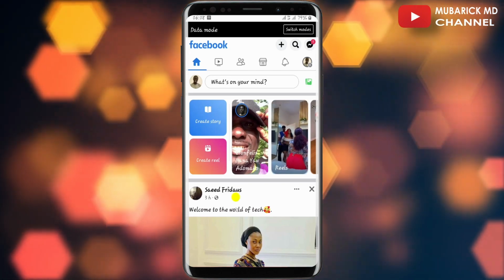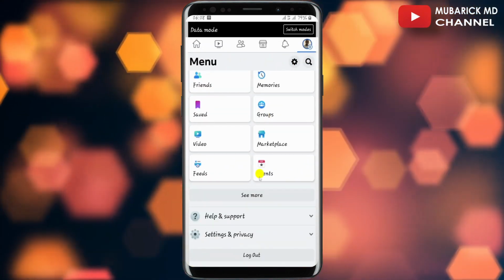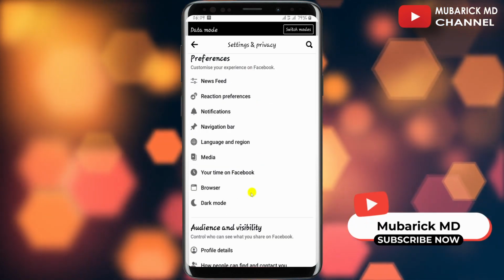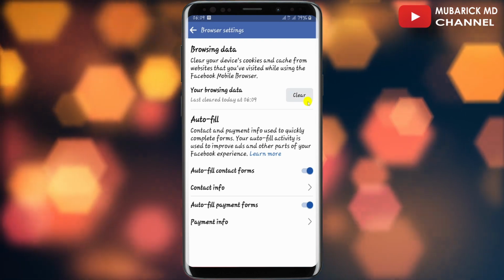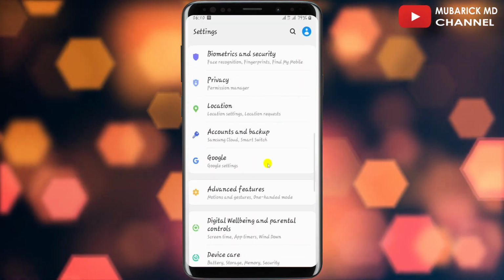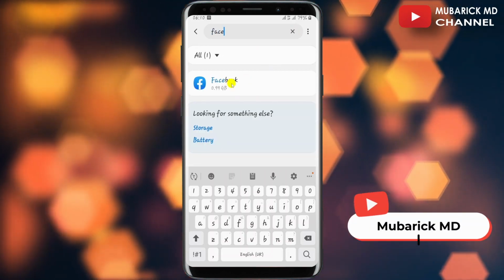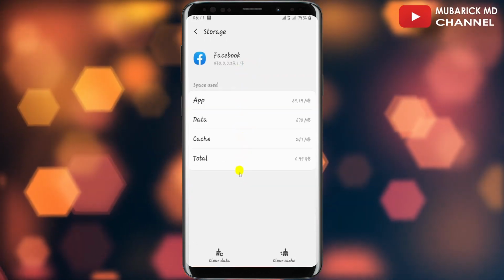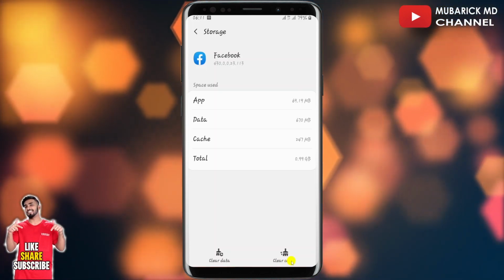How to Clear Cache on Facebook - Full Guide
Learn How to Clear Cache on Facebook. An effective method to clear cache on your Facebook app or browser, helping to resolve slow loading times, glitches, and other issues. Whether you're using Facebook on your computer, smartphone, or tablet, we've got you covered. Clearing your cache not only improves your Facebook experience but also ensures smoother browsing and faster performance. Watch this video to learn how to keep your Facebook app running smoothly. Don't let cache issues slow you down – clear it today!